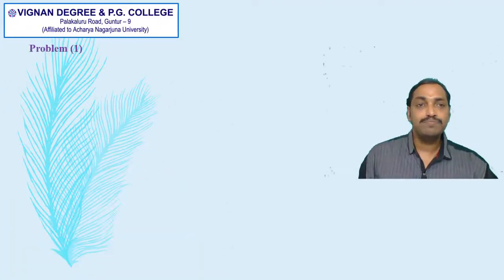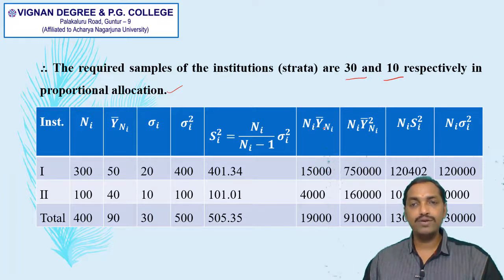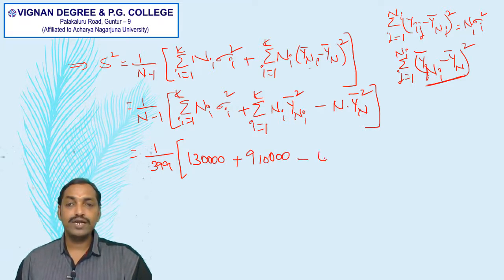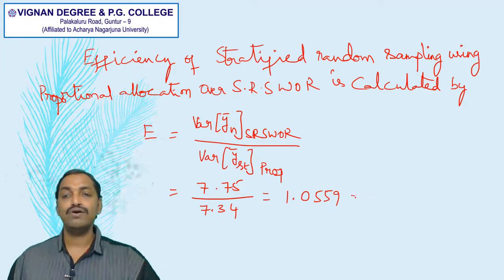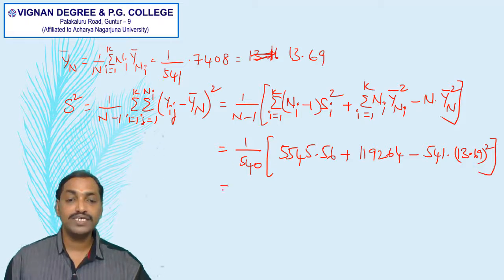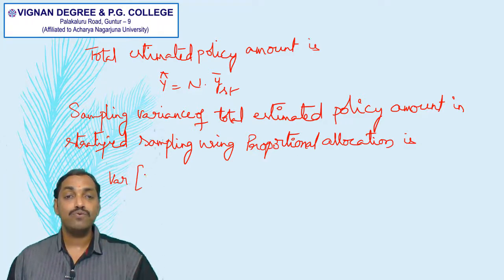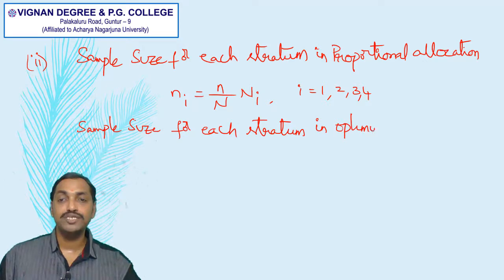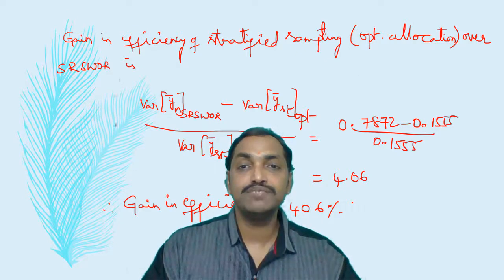Statistics Sem-5 Paper-5 Unit-3 Lecture-V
In this video the students are able to learn about how to solve the problems in Stratified random sampling.